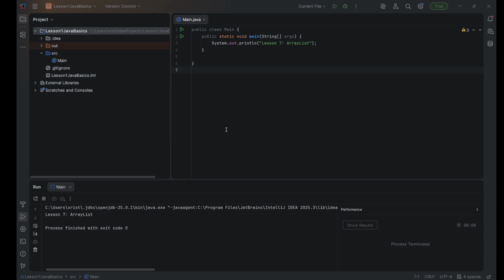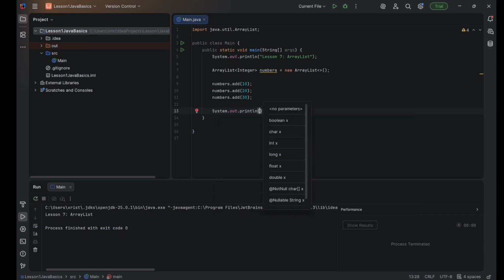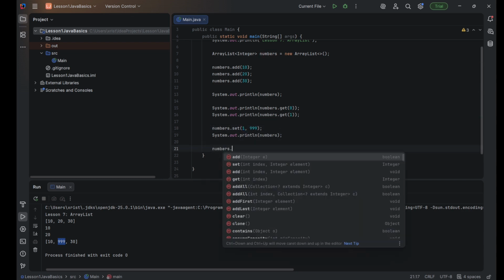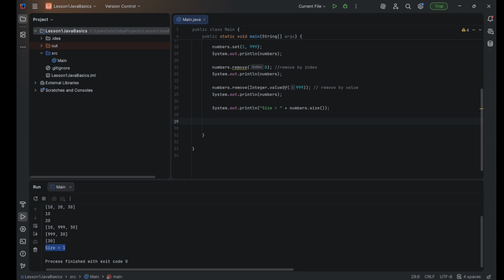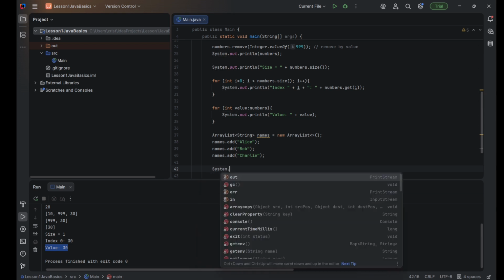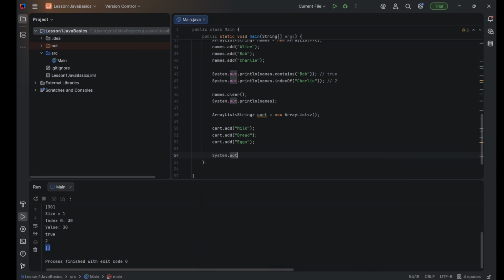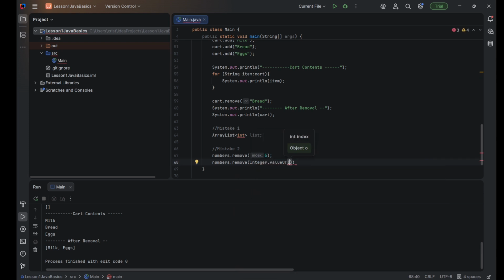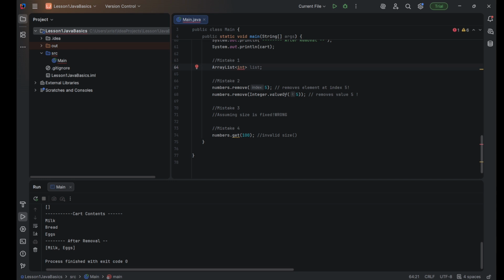Java Lesson 7 – ArrayList Explained (Dynamic Lists, Adding/Removing, Looping)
In Lesson 7 of the Java Beginner series, we introduce the ArrayList — a flexible, dynamic data structure that is used in most real Java applications. Unlike arrays, an ArrayList can grow and shrink automatically, making it ideal for lists, menus, inventories, user data, and more.
Through clear examples, we explore how to add elements, remove values, search for items, loop through the list, and avoid common mistakes.

What you will learn:
• What an ArrayList is and why it solves the limitations of arrays
• How to import and create ArrayLists
• Adding, accessing, modifying, and removing elements
• The difference between removing by index and by value
• Looping through ArrayLists (standard and enhanced for-loop)
• Checking size, searching with contains() and indexOf()
• Clearing the list
• A practical mini-example (shopping cart)
• Common errors like index-out-of-bounds and type misuse